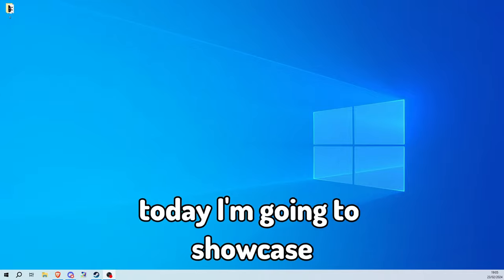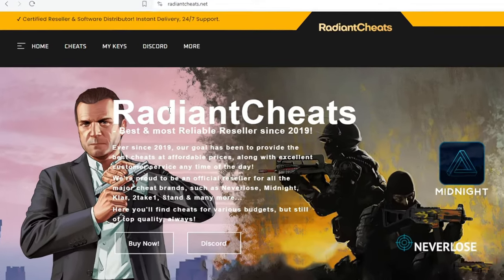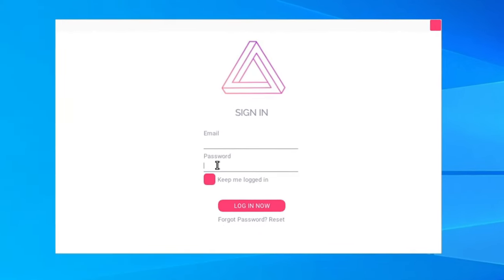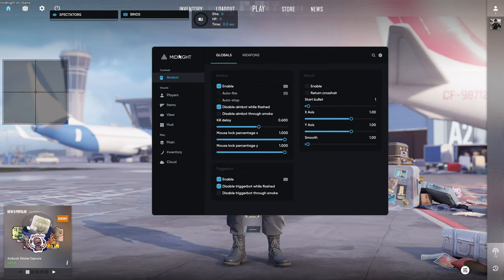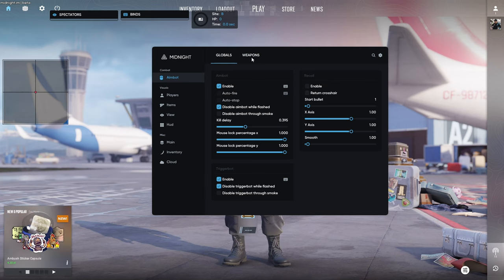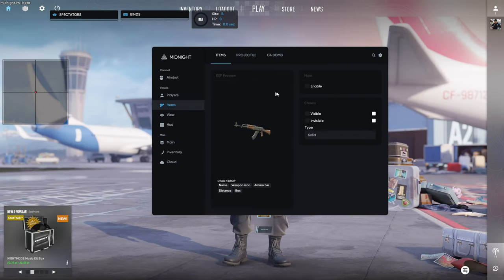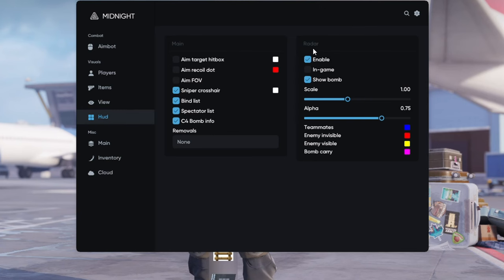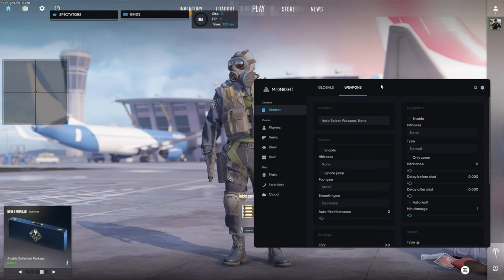CHEAP Legit CS2 Cheat With SKINCHANGER? - MIDNIGHT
Join me in unraveling the mysteries of CS2 as we question the effectiveness of its anti-cheat. We delve into cheating (hacking) tactics, analyze game mechanics, and challenge norms. Let's see if it's possible to get banned by exploring the untold truths and hidden exploits of Counter Strike 2!

This disclaimer serves as notice to game developers and anti-cheat companies that the materials provided, including, but not limited to, gameplay footage, screenshots, and related content, are utilized solely for educational purposes to analyze and discuss game mechanics, strategies, and techniques.

This provision permits the limited use of copyrighted materials for purposes such as criticism, comment, teaching, scholarship, and research. By sharing this content, my objective is to contribute to the educational discourse surrounding the subject matter.

It is essential to clarify that this content does not endorse or promote cheating, hacking, or any form of unauthorized modification of games. The materials provided strictly adhere to ethical guidelines, and any discussions regarding cheat codes, exploits, or hacking techniques are conducted solely for educational and informative purposes.

Should any game developer or anti-cheat company believe that the use of their copyrighted materials in this context exceeds the bounds of fair use, please promptly contact me so that we can address the concern.